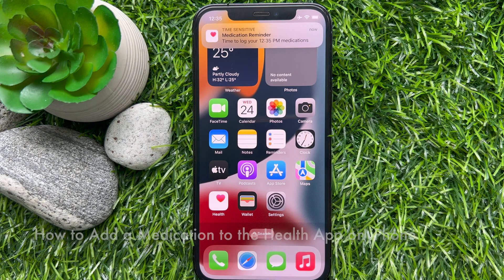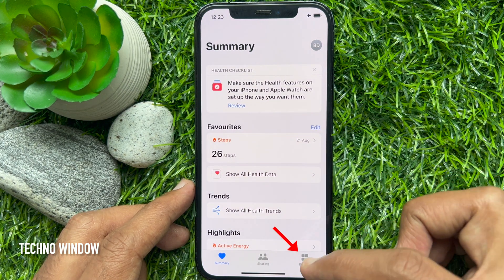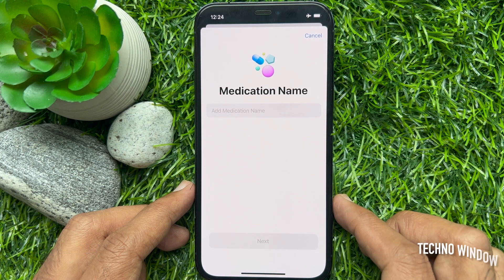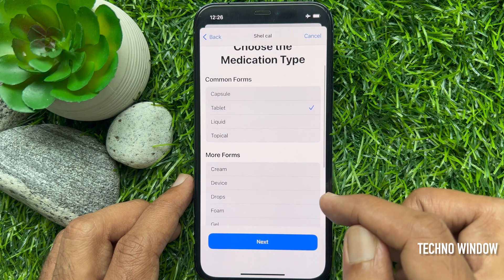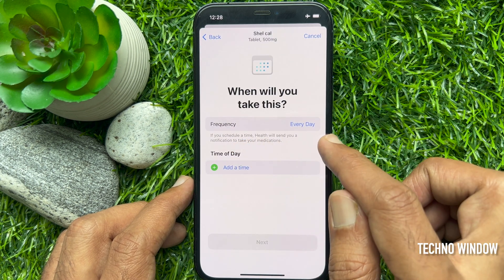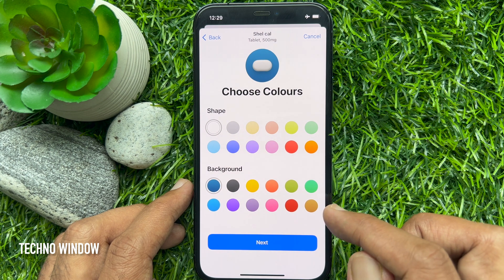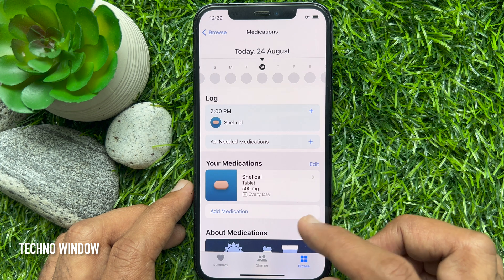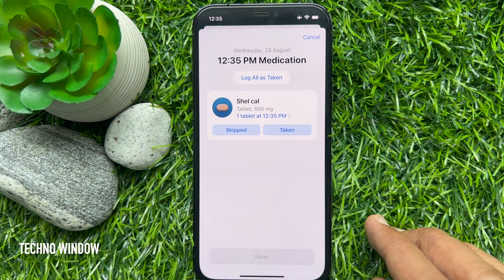How to Add a Medication or Vitamin to the Health App on iPhone iOS 16